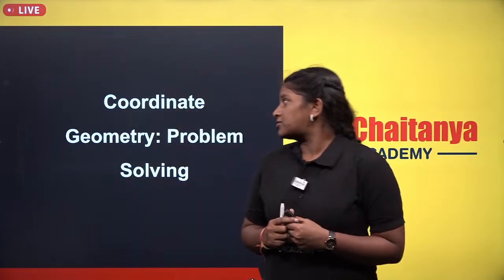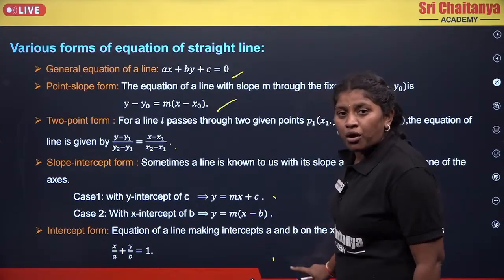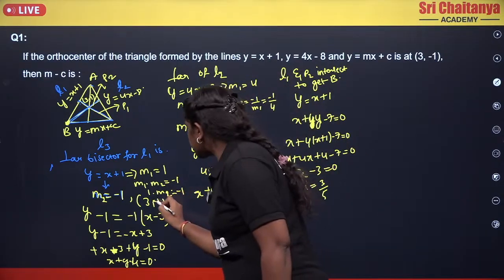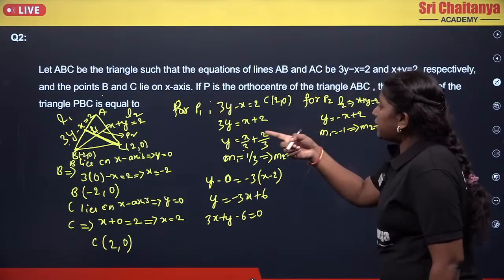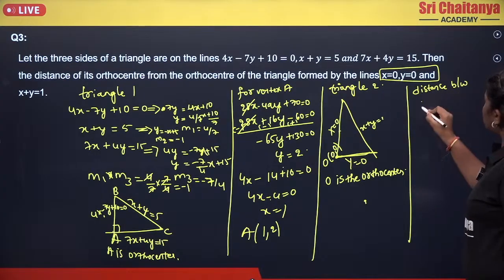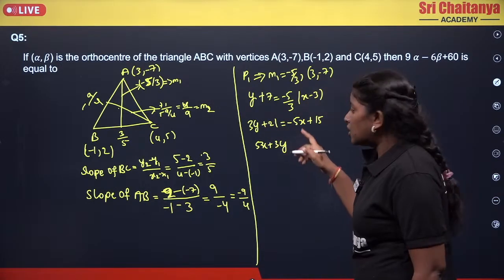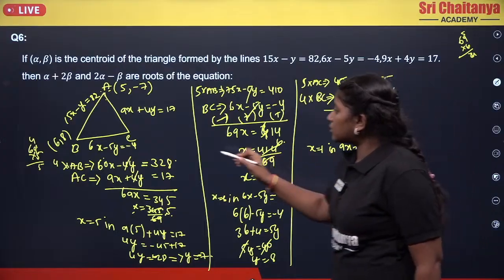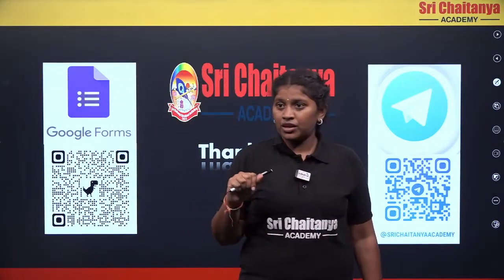Coordinate Geometry Problem Solving | Class 11 Math | Transition Course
Welcome to this important session on Coordinate Geometry Problem Solving as part of the Class 11 Math Transition Course by Sri Chaitanya Academy. This session is designed for students preparing for JEE and looking to bridge the gap between school-level learning and competitive exam preparation.

Coordinate Geometry is the branch of mathematics that studies the relationship between geometry and algebra using a coordinate system. It involves the use of coordinates (x, y) on a plane to represent geometric shapes like points, lines, and curves.

What You’ll Learn in This Session:
➜Problem-solving techniques in Coordinate Geometry
➜Key concepts: distance formula, section formula, area of triangles, and straight lines
➜Tips and strategies to approach JEE-level questions in Coordinate Geometry
➜Real-world applications of geometric concepts in physics and engineering

Perfect for students transitioning from Class 10 to Class 11, this session will build your understanding of the topic and help you tackle JEE-specific problems confidently. Learn from expert faculty at Sri Chaitanya Academy, who make complex topics easier to understand with structured problem-solving methods.